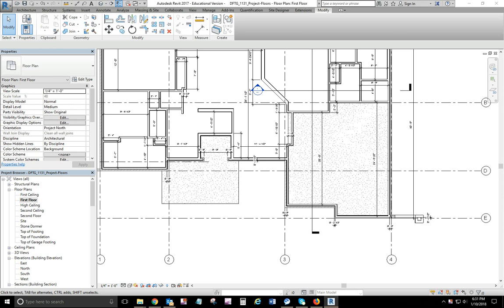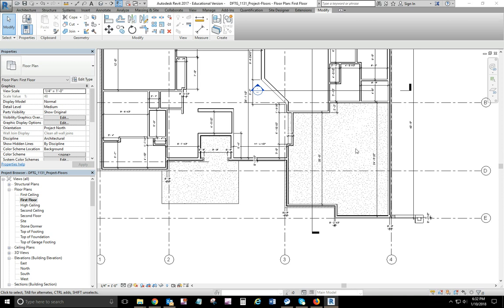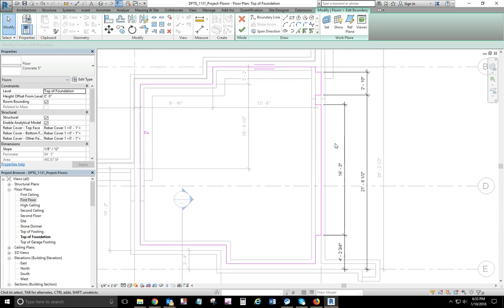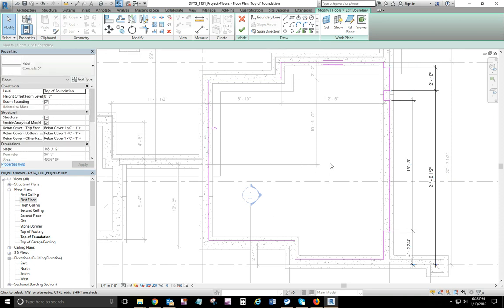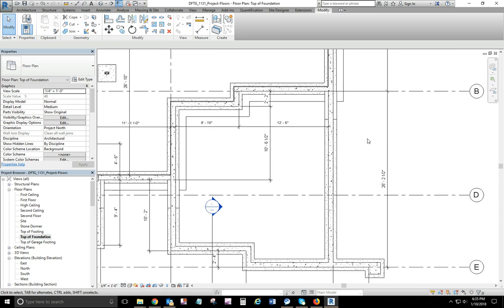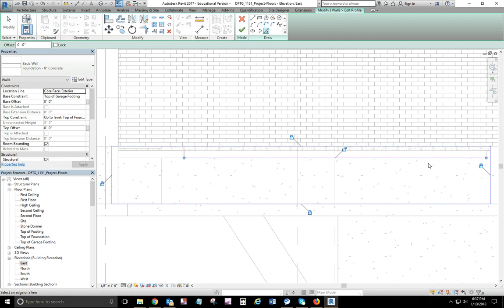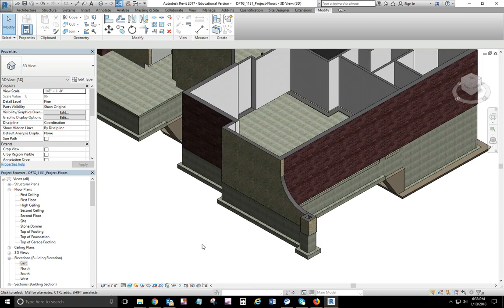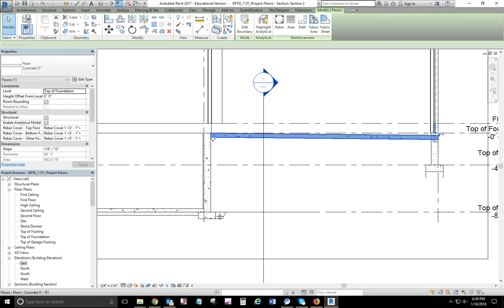1131 Garage Slab